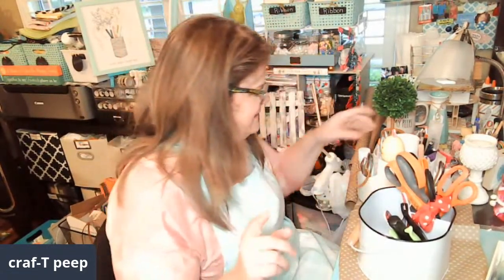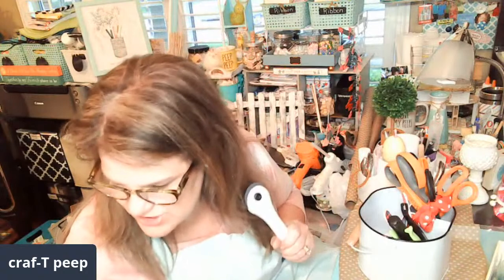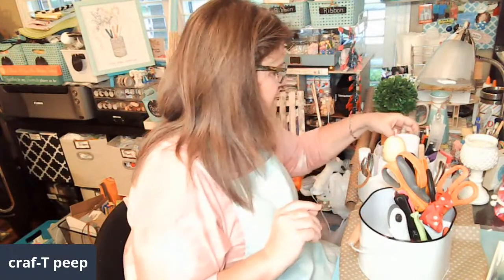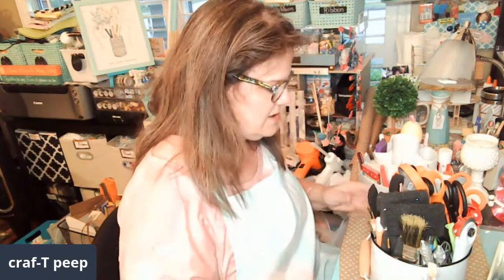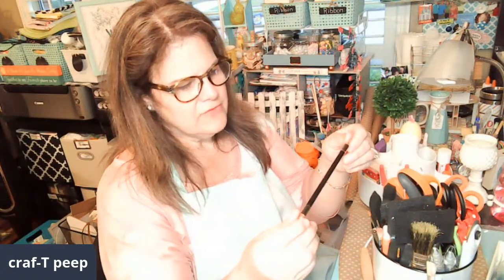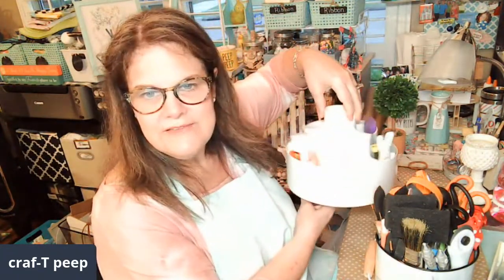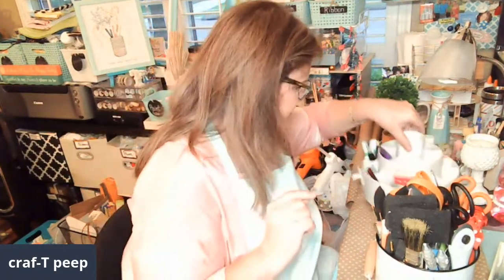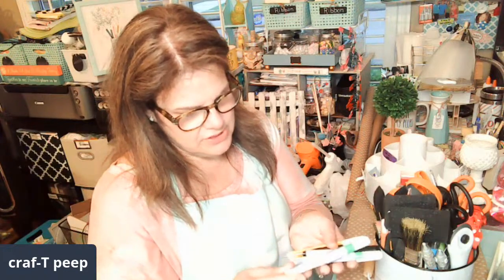TGIF easy crafts taking goodwill find to the next level!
TGIF easy crafts taking goodwill find to the next level! crafts easy crafts motivational words attitude of gratitude